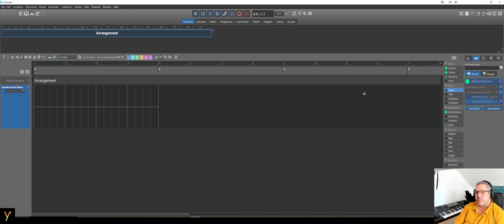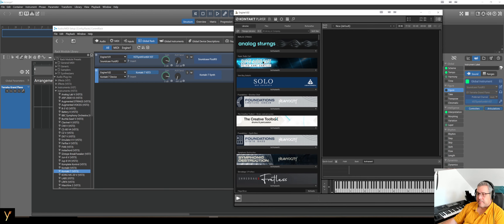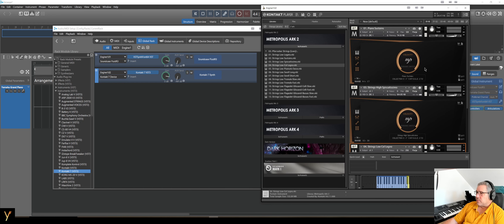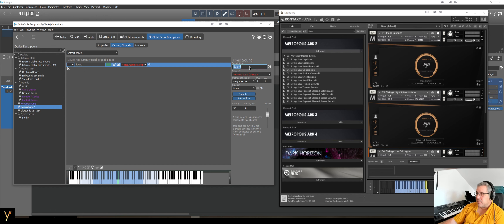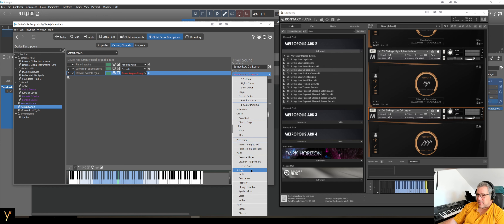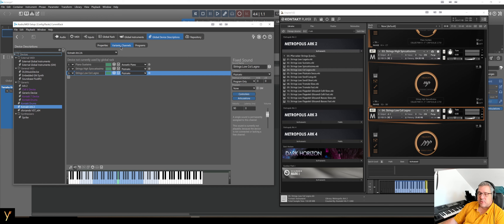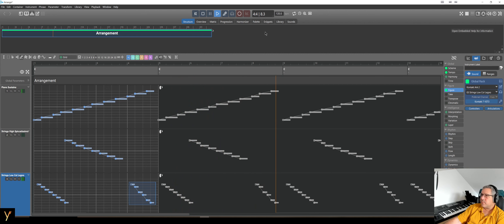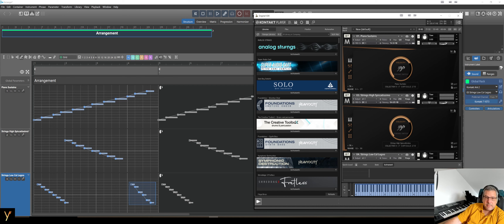Synfire 2 - How to use Kontakt instruments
A littlebit deeper in Synfire 2; if you want to use better instruments like for Kontakt. How to assign them.